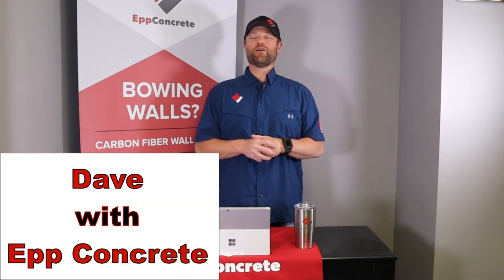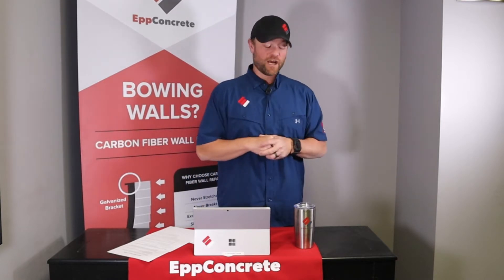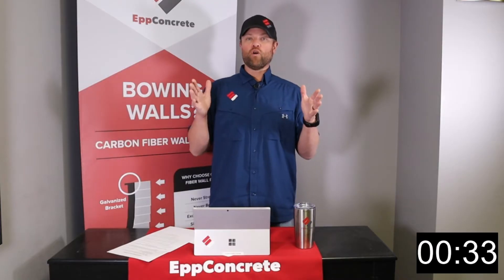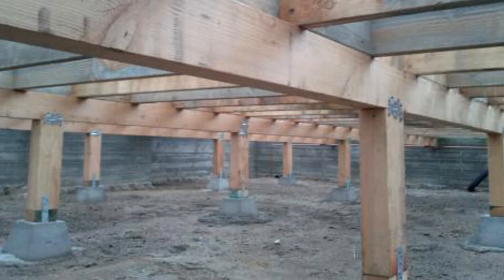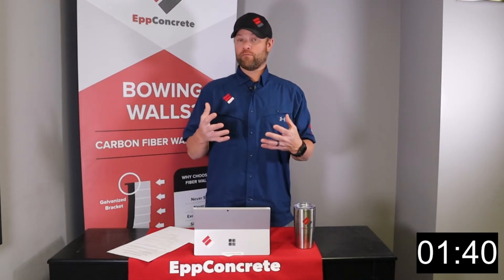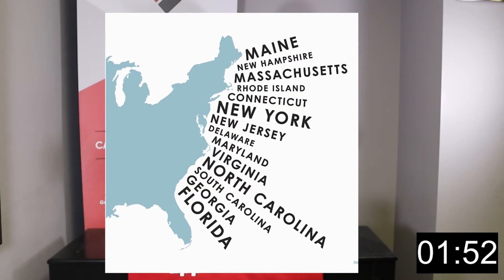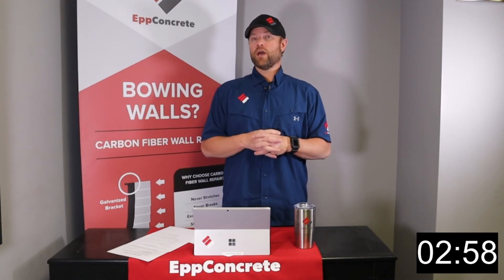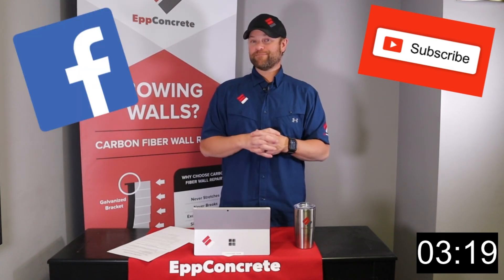What are the three different types of foundations and which one does my house have?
Every house sits on a foundation. In this video, Dave discusses the three different types of foundations and explains how to tell which one your house has.